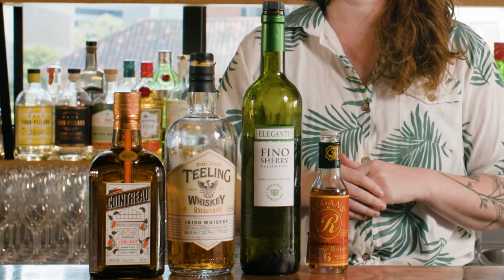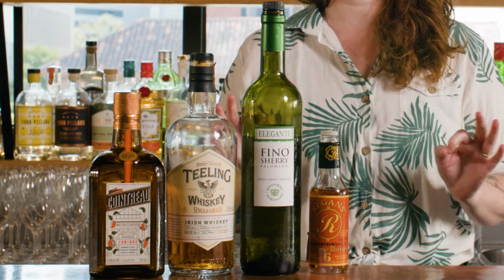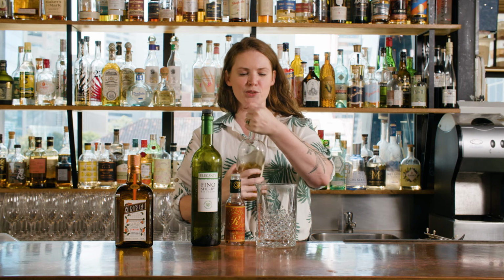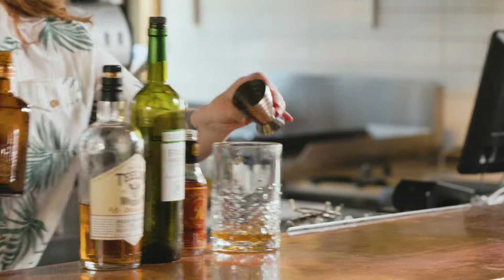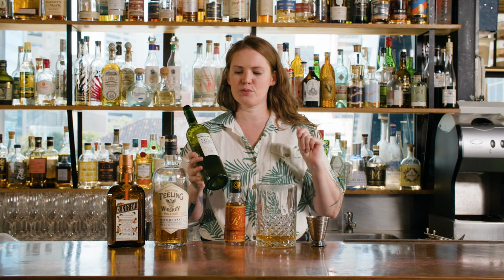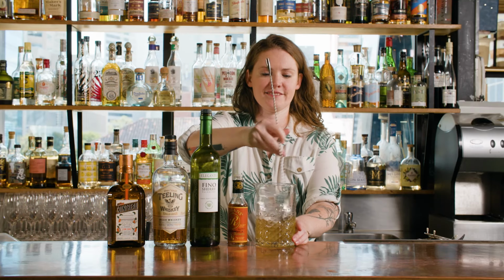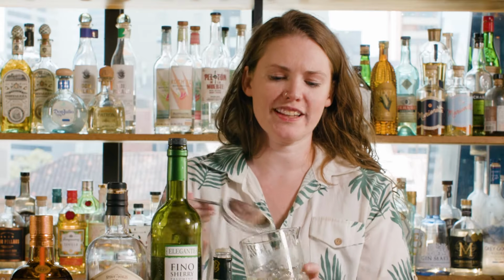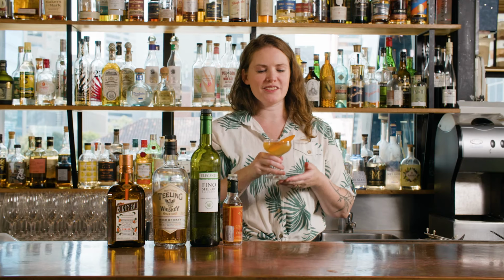A Sophisticated St Patrick's Day Sipper - the IRISH BLONDE cocktail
A *little* more delicious than a green beer this March 17th - I try Dale de Groff's Irish Blonde cocktail.

45ml (1 1/2oz) light Irish whiskey
15ml (1/2 oz) orange liqueur
10ml (1/3 oz) fino sherry
2 dash orange bitters
Glass: coupe or martini
Garnish: flamed orange twist

Method: add all of your ingredients to your mixing glass, fill with ice and stir until chilled and diluted. Take a thicker orange peel and warm with a lighter or blowtorch, then spritz so the oils flame into the drink.

Or available at certain bookstores.